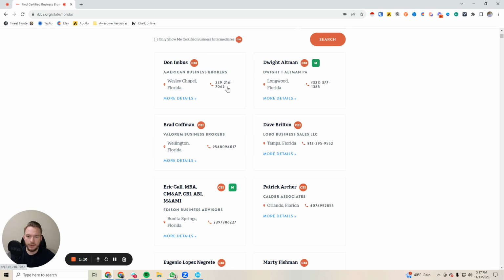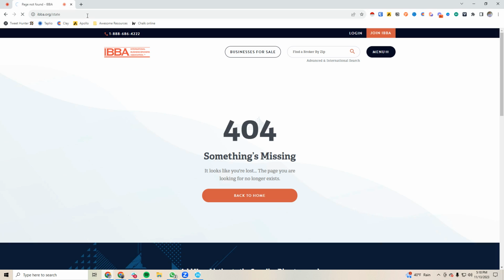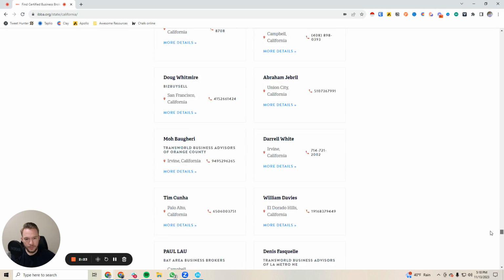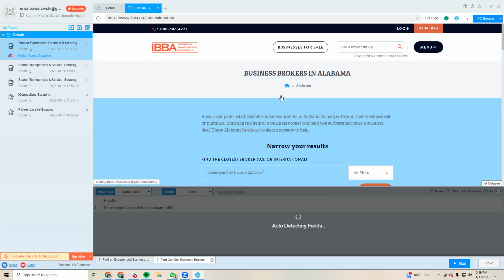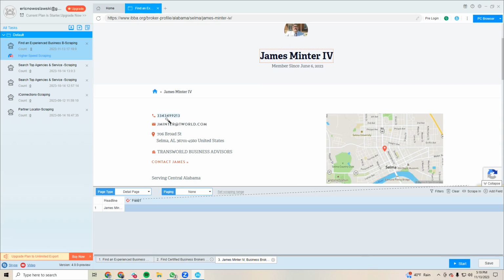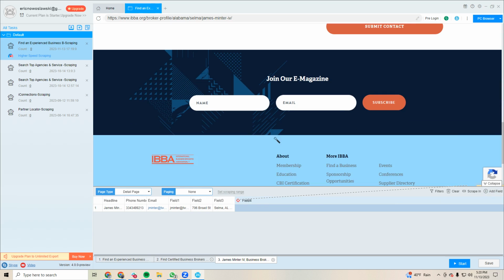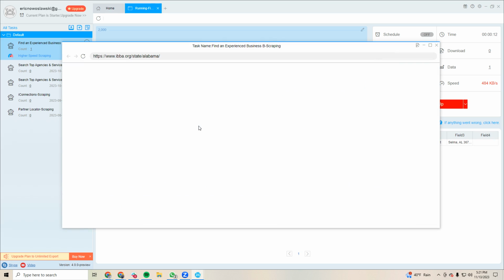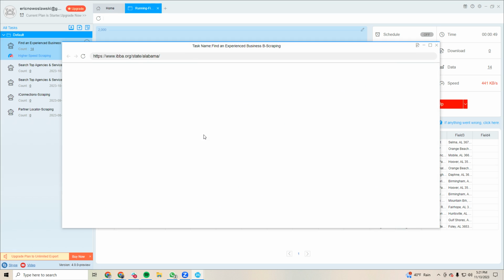Custom Scraping Workflow with Scrapestorm.com